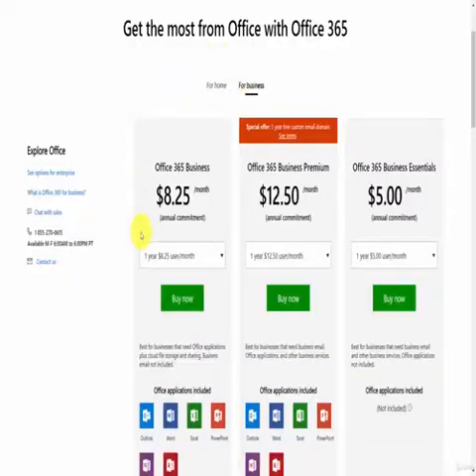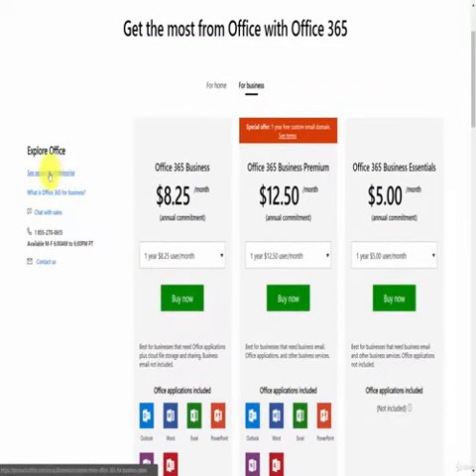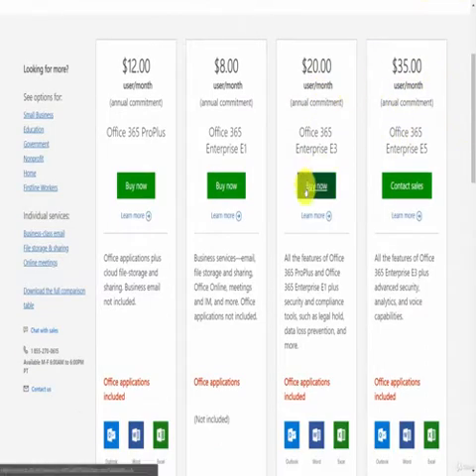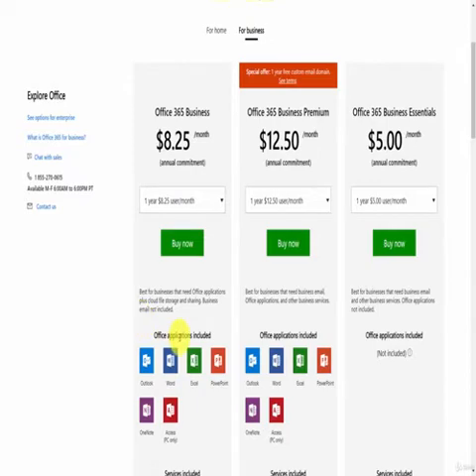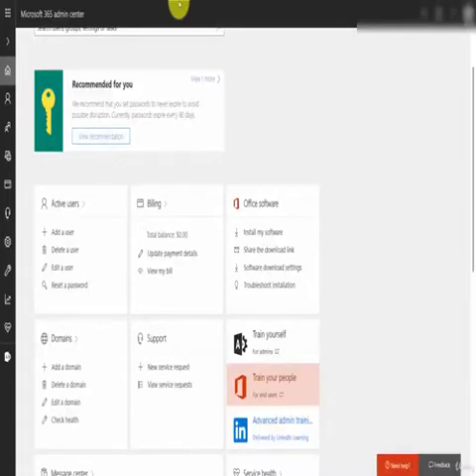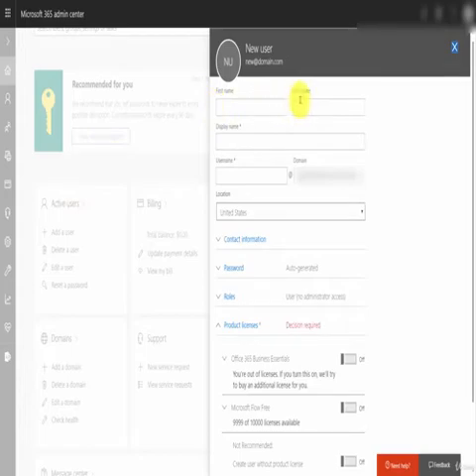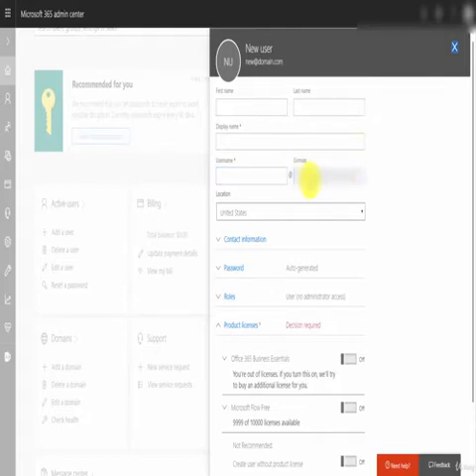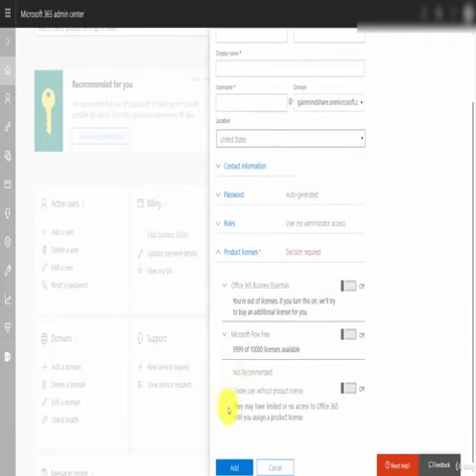Online purchasing MS Office 365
Hy!
My respectable learners  In this lecture You will Learn
Differing Levels of Business Pricing - Enterprise
Purchase and Set Up
Plz watch complete playlist to clear your concept